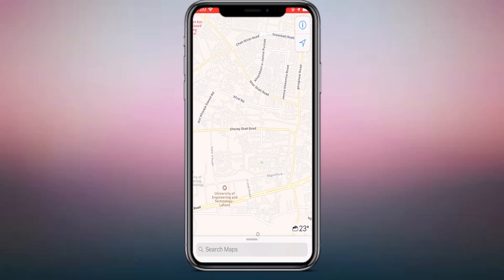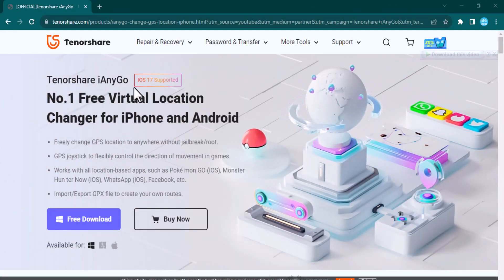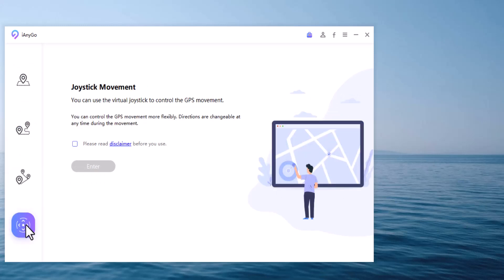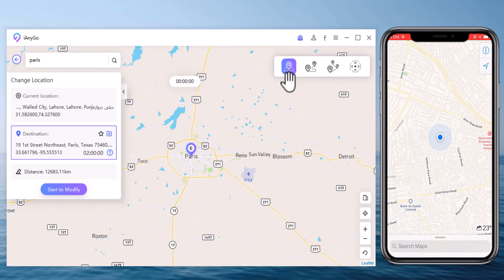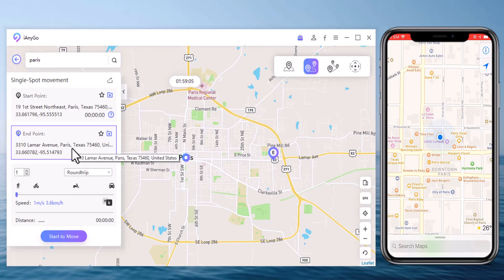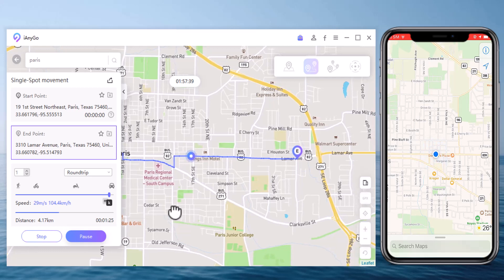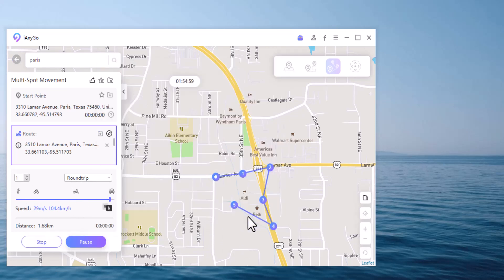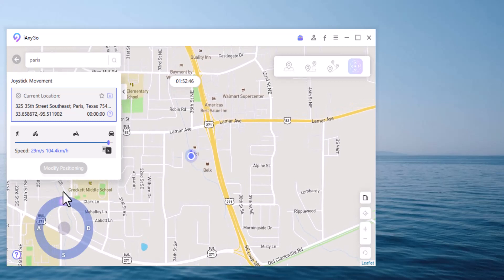How to fake gps location and change location on iPhone or Android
Tenorshare iAnyGo a good  location changer , and it helps you fake gps location  without Jailbreak / Root!
By the way, it is a good tool to help you fake gps for pokemon go, if you wanna know more about it , you also can